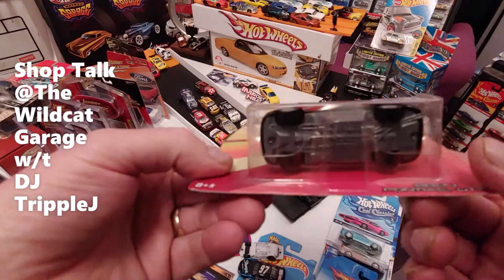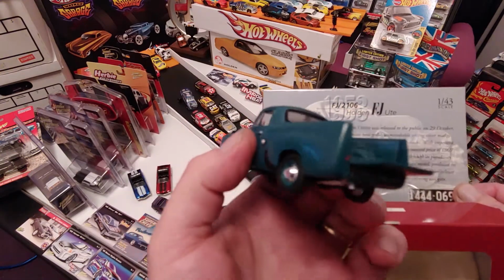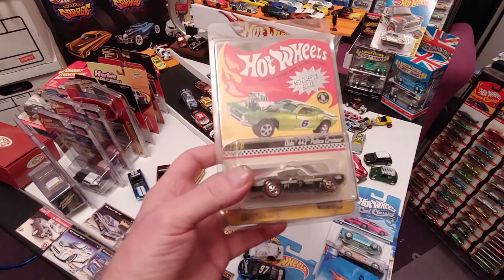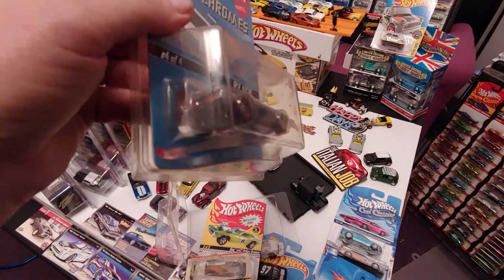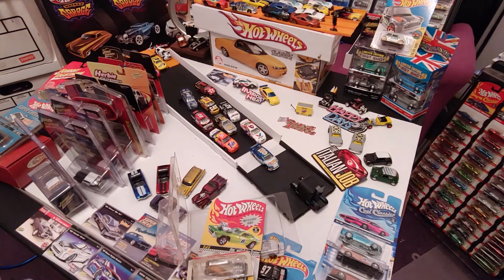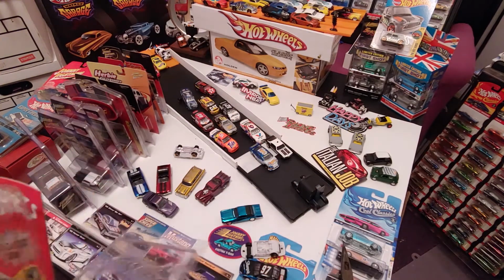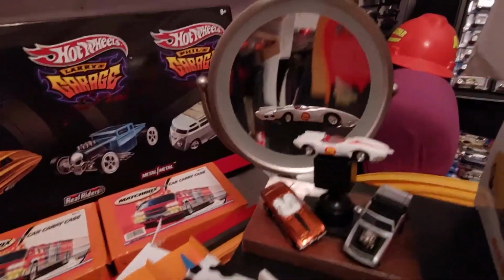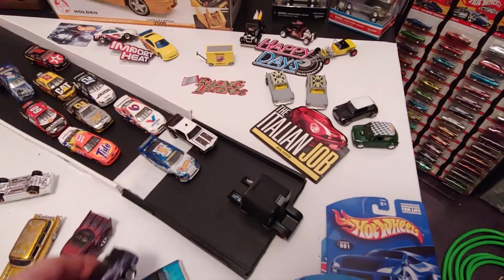Shop Talk@The Wildcat Garage w/t DJ TrippleJ (2) Edit.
What happened with the video? NASCAR Mods, BlackFire™ Tire installation, customs reveal, mini car show.
"Power Drive Racings" latest custom Hot Wheels & Johnny Lightning builds.
     New cars for the track.  New Wildcat 350 Police rigs, interceptors, tow truck, Ford Bronco 4X4.
Hot Wheels Red Line Club exclusive cars.  Police Cruiser RLC opening, and BlackFire Tire simple installation technique demo on camera.  Achieving lift and clearance for your next Blackfire tire custom build.
     What caused YouTube to temporarily take down one of my last videos, and how you can avoid making the same mistake accidentally.
New Wildcat 350 Garage displays